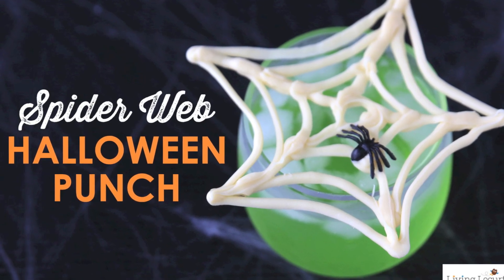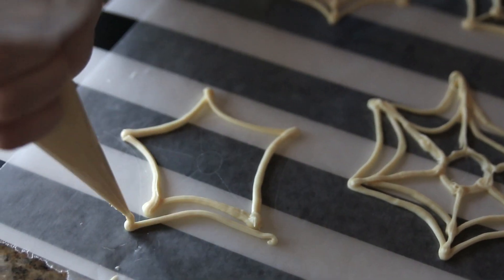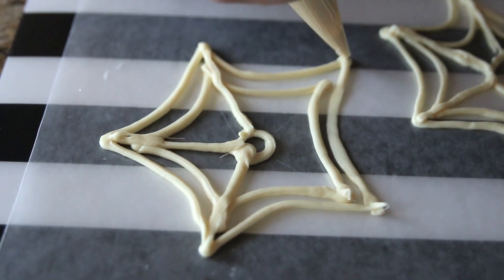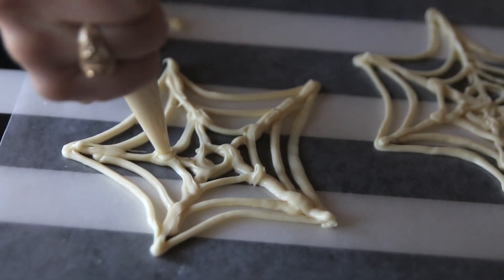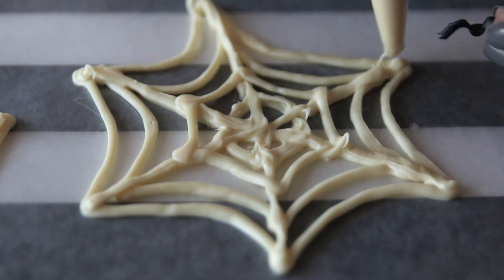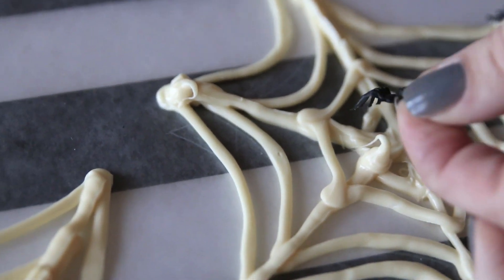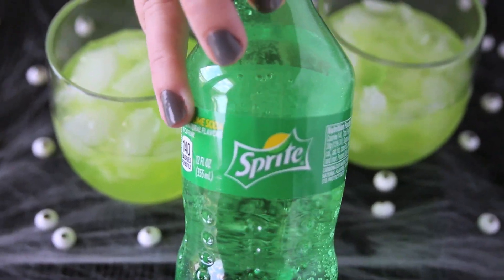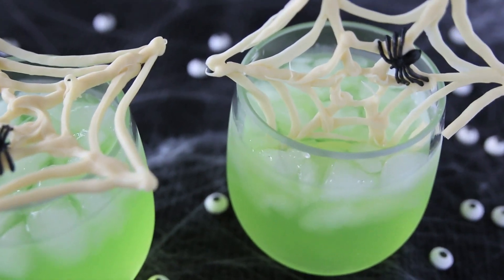Halloween Spider Web Punch Recipe - Easy Drink - Living Locurto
Easy Halloween Spider Web Punch is a fun green party drink recipe for kids. Make it an adult cocktail with a simple DIY spooky twist. ⬇️⬇️⬇️

GET SOCIAL :-)